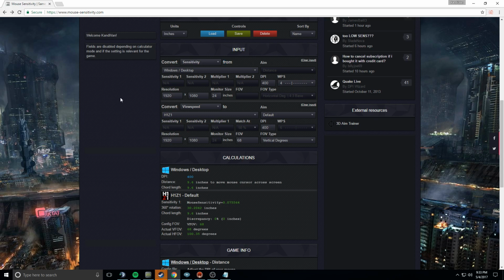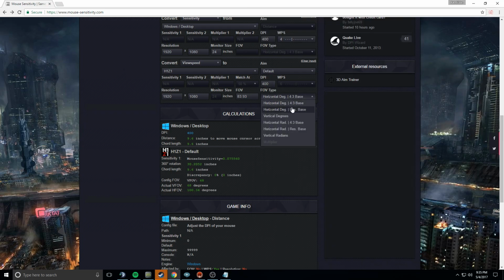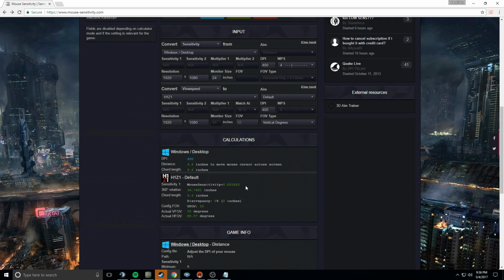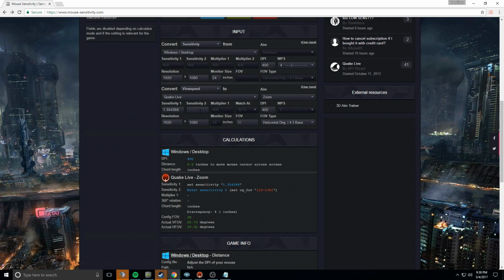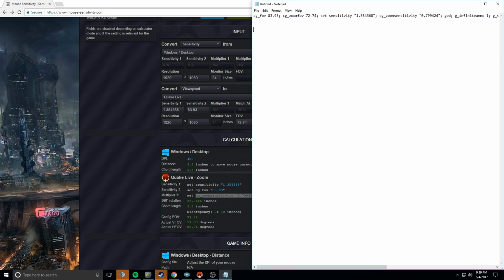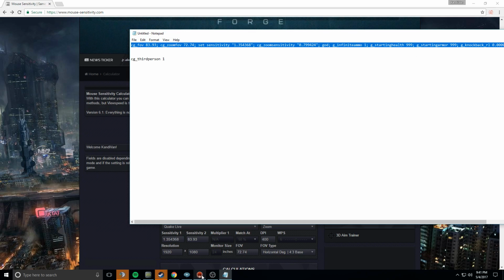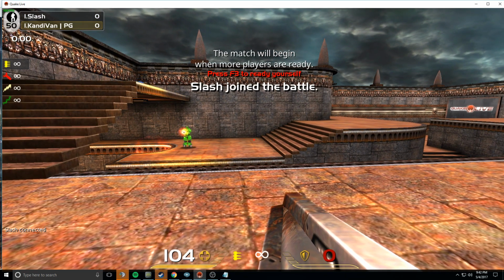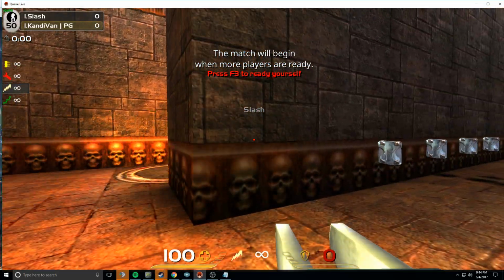How to Use Quake Live To Train For H1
Command List: cg_fov 83.93; cg_zoomfov 72.74; set sensitivity "1.354368"; cg_zoomsensitivity "0.799424"; god; g_infiniteammo 1; g_startinghealth 999; g_startingarmor 999; g_knockback_rl 0.000001; bot_thinktime 0; bot_challenge 1

cg_thirdperson 1 (if you want to use third person, doesnt give you a crosshair).